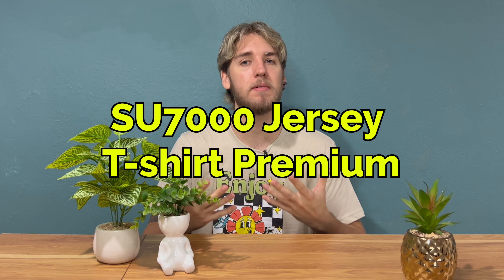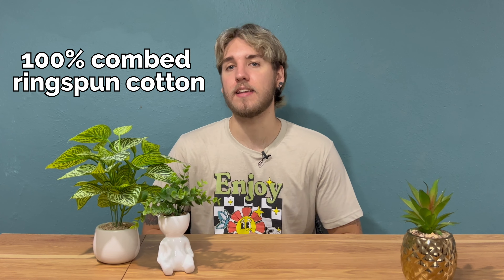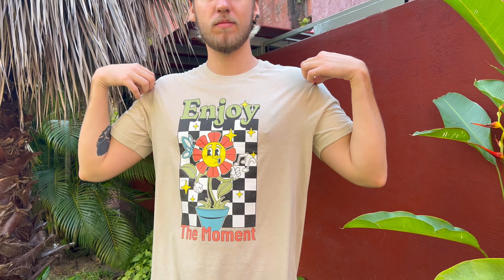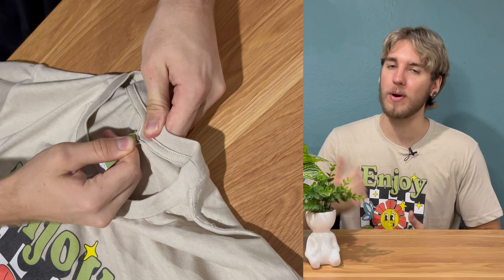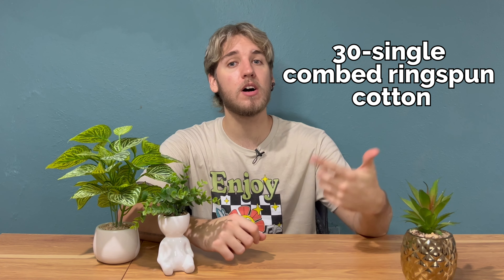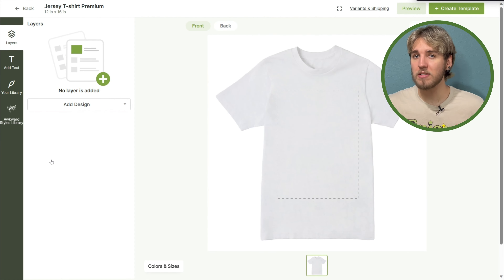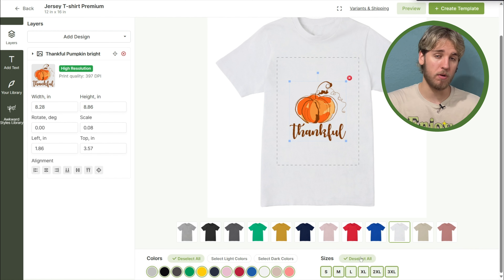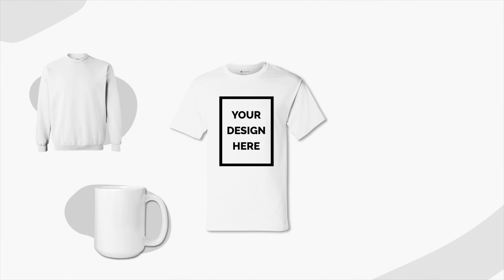Supasoft Apparel SU7000 - Jersey T-Shirt Premium | Awkward Styles Product Review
True to its name, this Supasoft tee promises a soft touch against your skin and a fit that exudes confidence, effortlessly combining style and comfort as your new everyday essential. Perfect for trendsetters and classic dressers alike, this versatile garment upgrades your wardrobe game whether dressing up for brunch or simply keeping it chill on weekends.

Print-on-demand with Awkward Styles we take care of fulfillment behind the scenes, while you ship to your customers under your brand.

Free to set up, and with no monthly fees.

[Timestamps]
0:00 - Intro
0:52 - Product Features
2:30 - Printing Quality
3:17 - Eco-friendliness
3:54 - Colors and Sizes
4:14 - Order today at Awkward Styles!